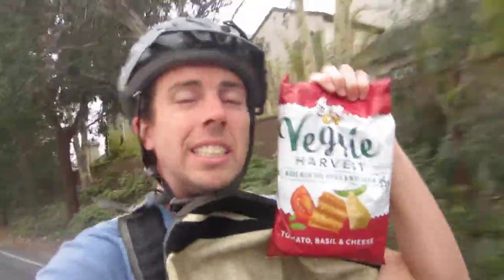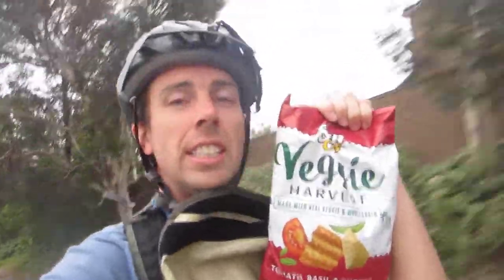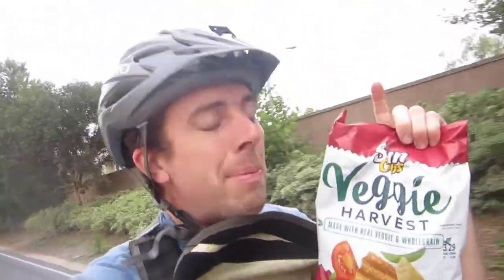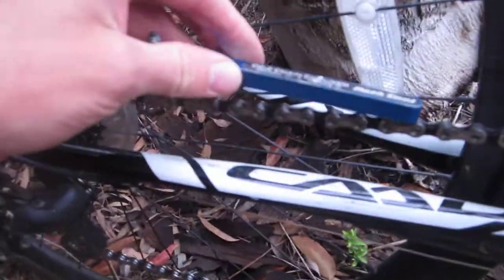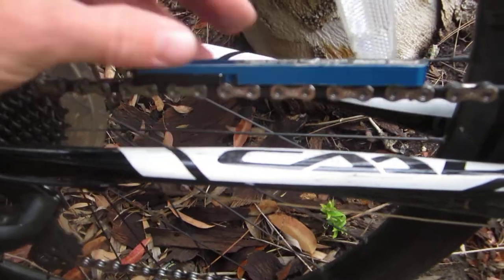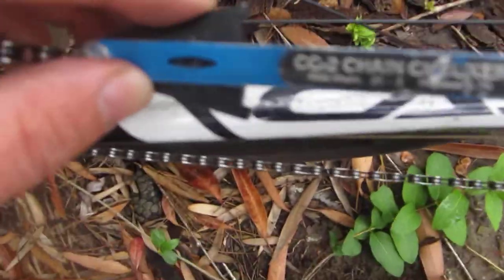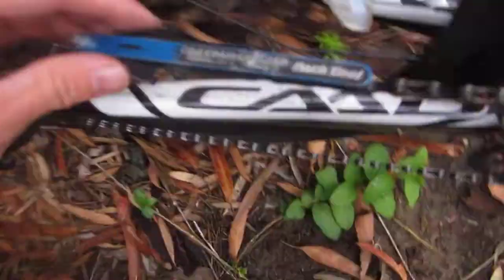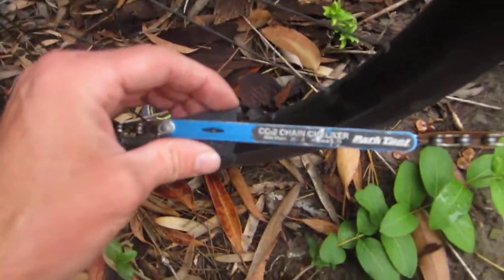The Importance of Replacing your Bike Chain Every 750-3000 Miles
Replacing your chain is important so you don’t wear down all your gears and end up having to replace your rear cassette and front chain rings. Keep that chain lubed up and replace every 750-1500 miles depending on riding style and type of chain. Investing the 25 bucks for the park chain measuring tool is well worth it so you can keep an eye on it yourself and replace your chain at the right time. Here is a link to the product
Also new chains should be ordered based off the number of gears you have in the rear. So for my bike I need an 11 speed chain. Then I use the chain breaker to ensure my chain length is the same as the chain I am replacing. SRAM supplies some nice power links to connect your chain into one solid chain. Check out this youtube video for more about how to replace your chain

Some other tools you might want to consider for chain replacement:
Chain Breaker Tool
Chain Snapper

Let me know if you have any questions about this in the comments down below and I would love to Help. My Top Bike Products:

My Top Bike Tools For My Garage:

23 Piece Bike Tool Kit